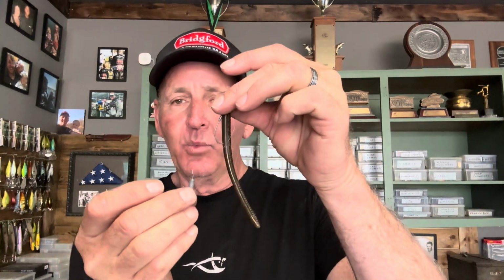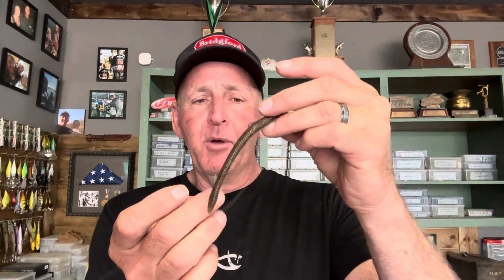The Secret Dropshot Rig Trick…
Randy talks about drop shot leader length…bassfeatured

Please use and bookmark my Tackle Warehouse link below for all your fishing gear needs.

Please check out my fish at the moment lake map breakdowns at the link below thank you!

Please check out my solar bat signature series sunglasses at the link below thank you!

Blaukat throwback jig link…

Please consider becoming a channel member of intuitive Angling by going to my homepage and hit the join button for information. Thank you